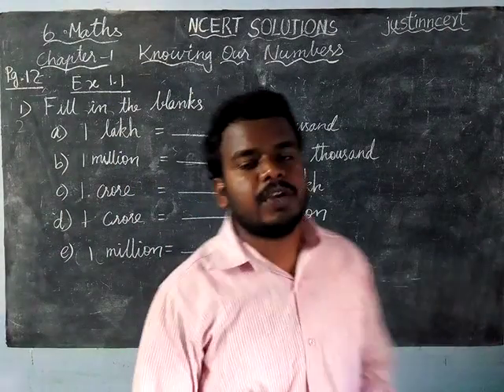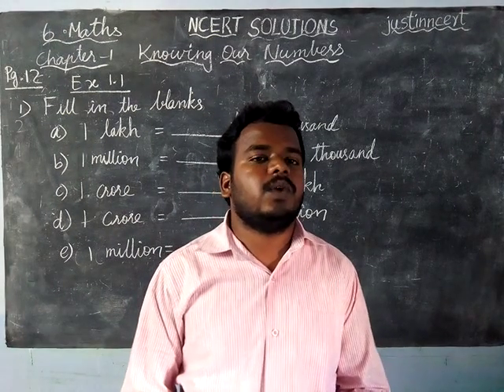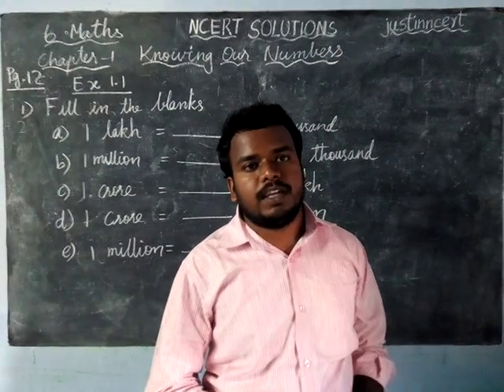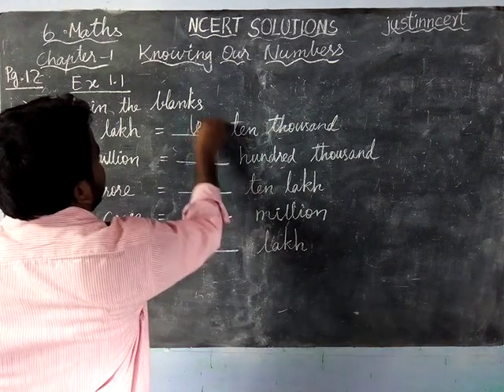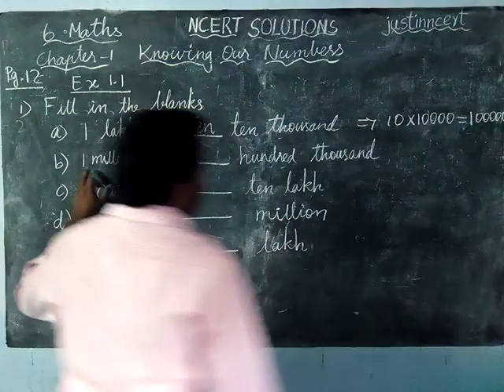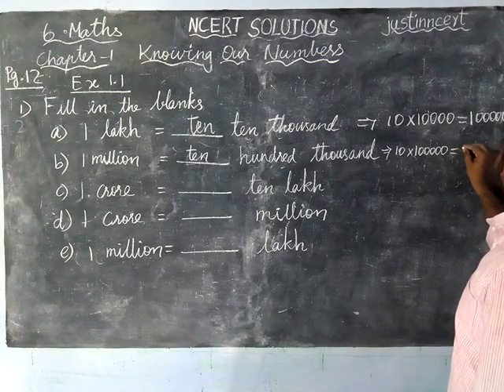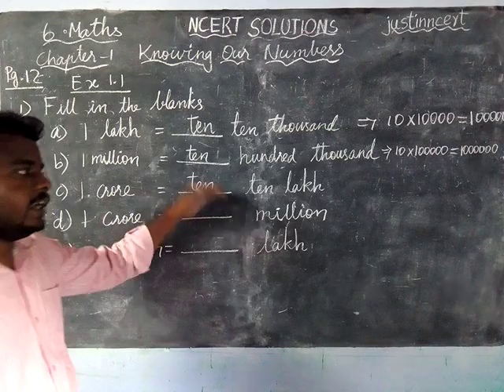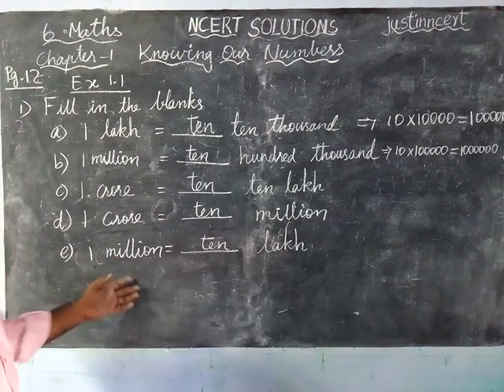Class 6 Maths Chapter 1 Ex.1.1 (1) | NCERT Grade 6 Maths | NCERT SOLUTIONS | justinncert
CBSE Class 6 Maths Chapter 1 Ex.1.1 (1) | NCERT Grade 6 Maths | NCERT SOLUTIONS | justinncert

class7maths cbse7maths 7thmathschapter1 ncertsolutions justinncert ncert7thmaths class6maths ncert6thmaths cbseclass6maths class6mathschapter1 JUSTIN NCERT SOLUTIONS created as per the syllabus and it helps you to solve chapter-wise questions.